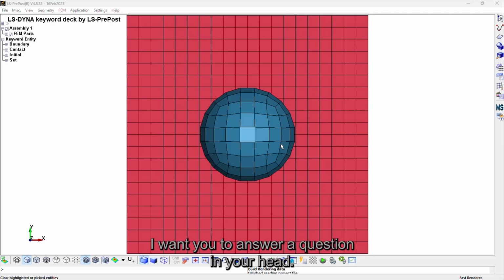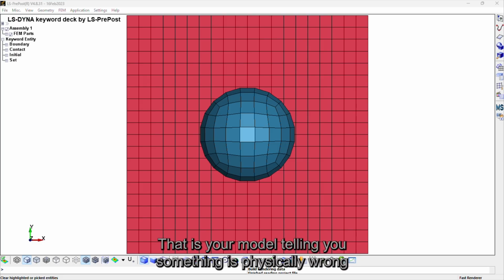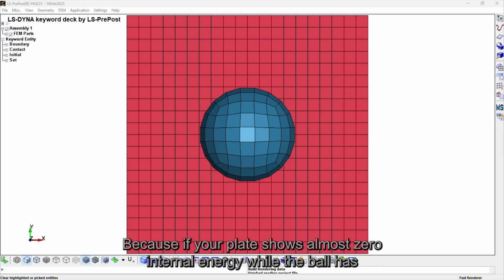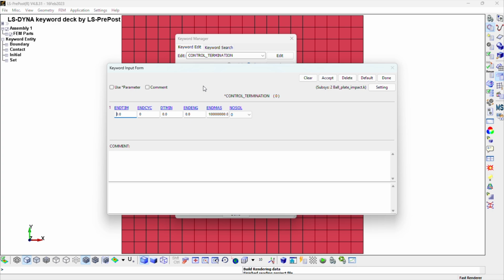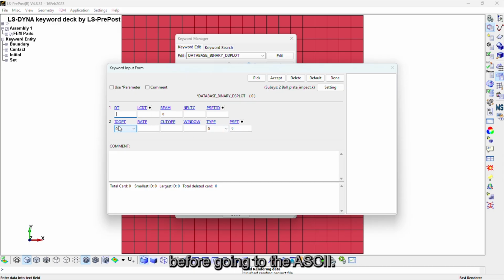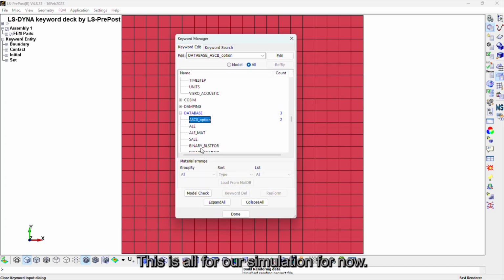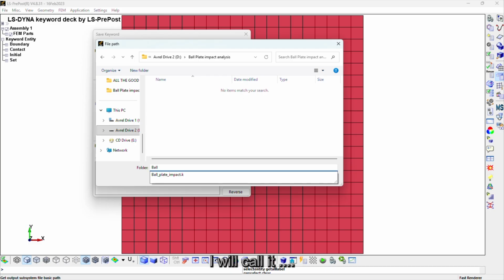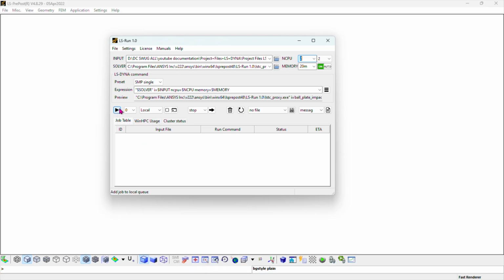LS DYNA Solver Setup Termination Time, D3PLOT & Energy Tracking Explained Ep 8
One number decides if your simulation wastes hours of compute — or misses the impact entirely.

In this episode of the Ball-Plate Impact series, we set the final solver controls before launch: termination time, output frequency, and energy tracking — then run LS-DYNA and confirm normal termination.

✅ How to estimate a realistic termination time for a fast impact event — instead of guessing
✅ How to set D3PLOT output steps so you don't miss the peak stress frame
✅ How to turn on GLSTAT and MATSUM to track global and per-part energy
✅ How to run a Keyword Check and catch model errors before launch
✅ How to configure and launch the LS-DYNA solver (precision, CPU count, memory)
✅ Why "Normal Termination" only means the math didn't fail — not that your physics is correct

🎙️ HOST: Donfack Fortune
→ Founder, 4TUNHUB
→ Simulation Engineer | CAE Specialist | LS-DYNA & LS PrePost

00:00 – Welcome & Introduction
00:15 – Why Termination Time Is Your First Real Engineering Decision
01:00 – Energy Conservation: The Polygraph Test of Your Simulation
03:20 – Setting Termination Time in Keyword Manager
04:45 – Configuring D3PLOT Output Steps
05:45 – Turning On GLSTAT & MATSUM (SK Card)
06:06 – Model Check & Saving the Keyword File
07:39 – Launching the Solver & Reading Normal Termination
08:00 – launching the work

Episode 8 continues the 4TUNHUB Ball-Plate Impact series — a structured, hands-on LS-DYNA workflow built for engineers who want to think in physics first, software second.

Every episode = real physics, real workflow, real engineering.

📅 Episode 8 | Solo Session — 4TUNHUB 🇨🇲
🌍 Smarter Engineering for the World.